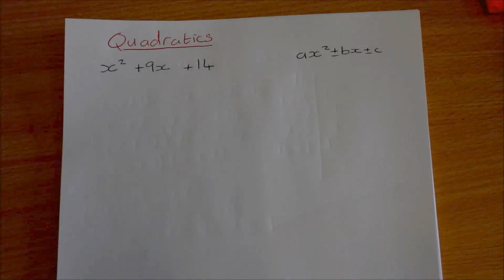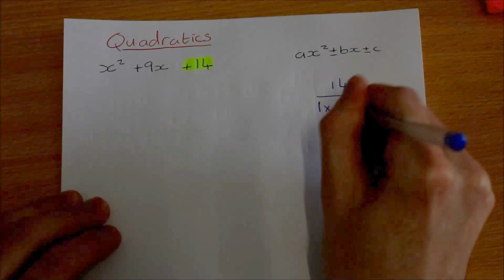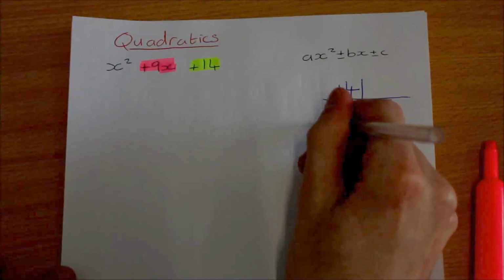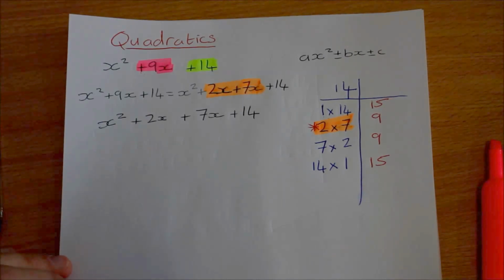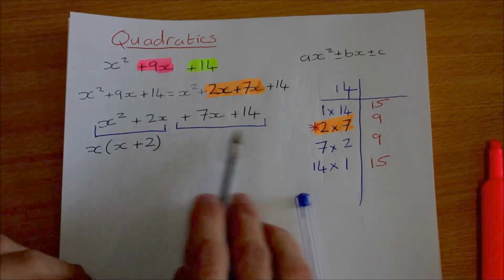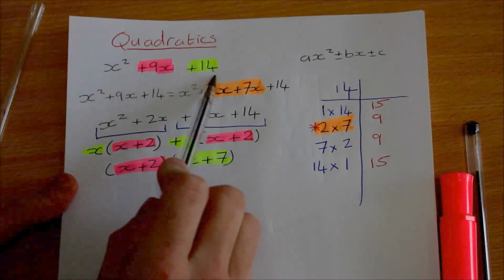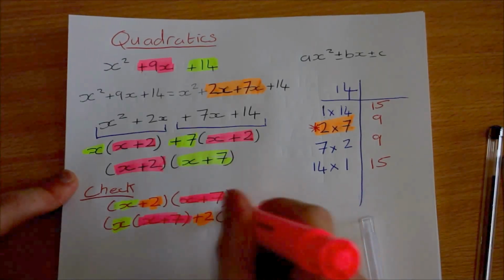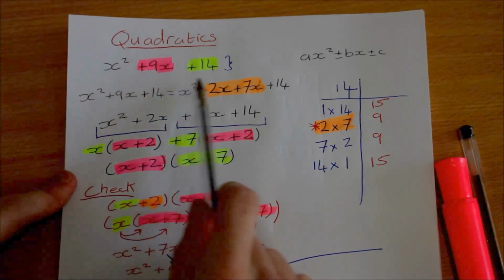Quadratics 1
This video shows a basic example on factorizing a quadratic equation.